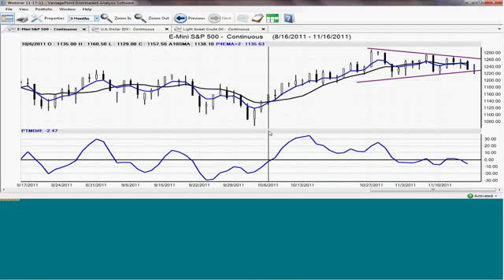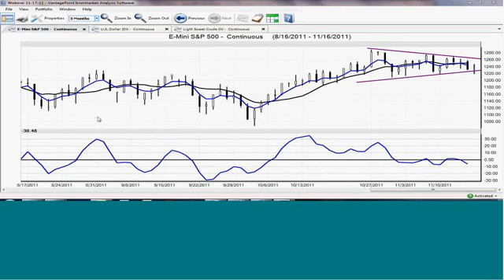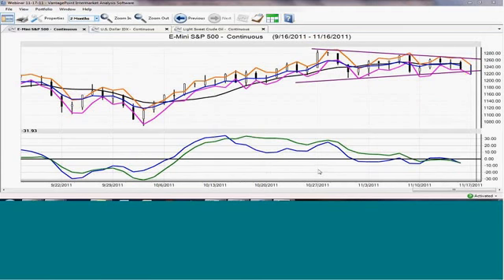Part 4/7: How to Get the Jump On Other Traders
Recording for How to Get the Jump On Other Traders, presented by Darrell Jobman on November 17, 2011.&nbsp;